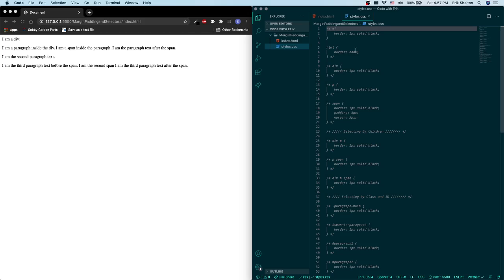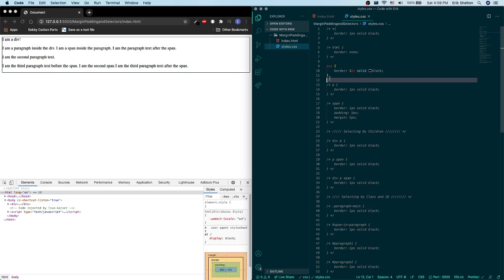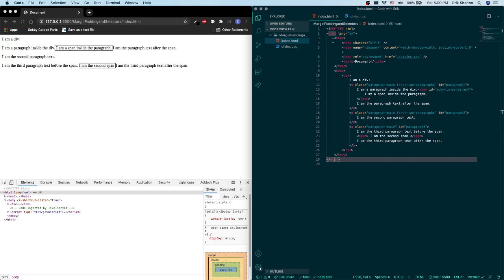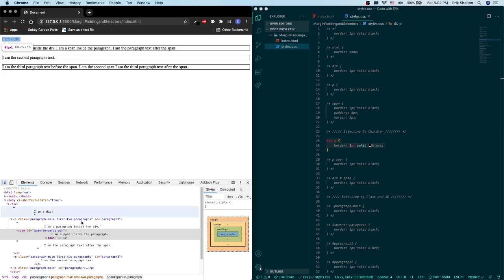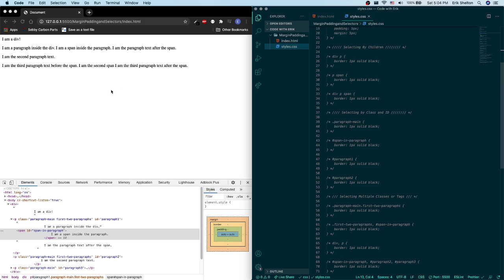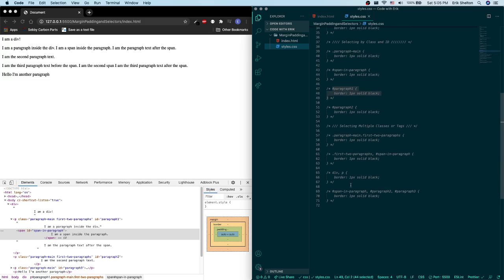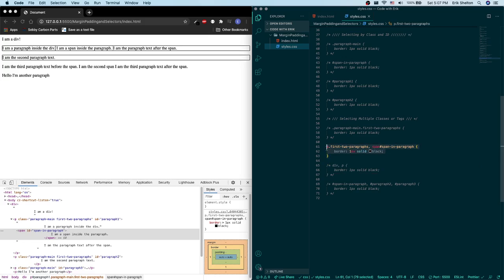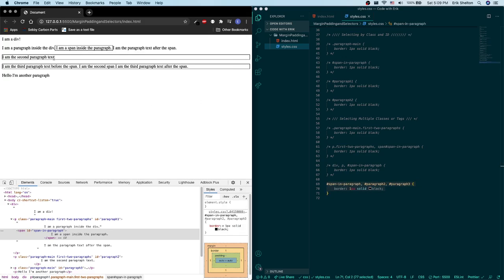Basic CSS Selectors and Margin/Padding room Metaphor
Hello and Welcome! Today we are reviewing a semi-quick lesson on CSS Selectors, and lightly touching my metaphor on Margin and Padding. Please reach out with any suggestions for new videos, and with any suggestions for how to improve my content.